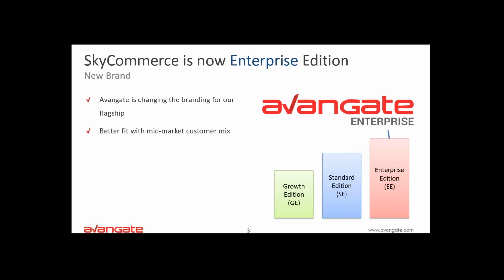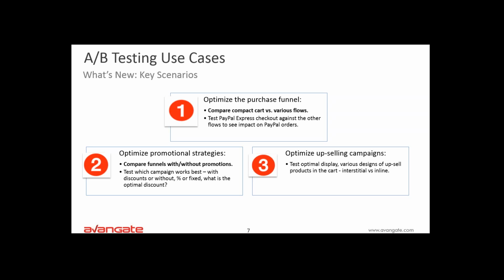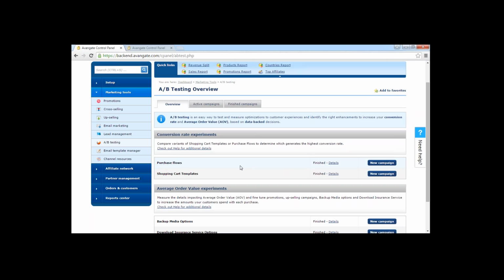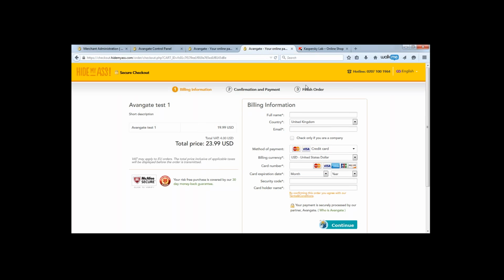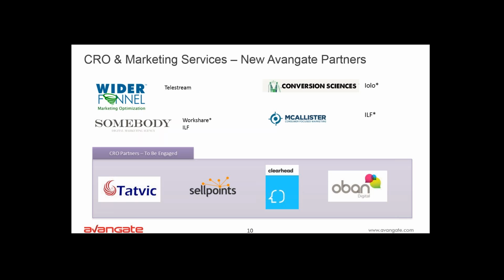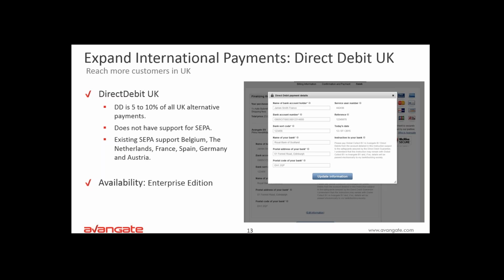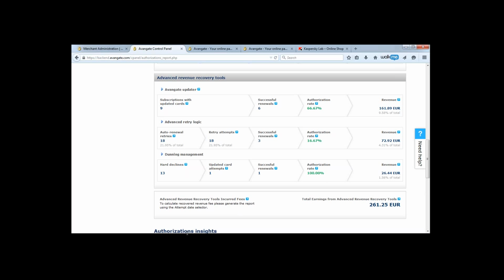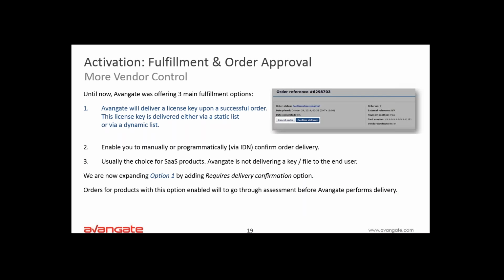Avangate Spring Release 2015 EU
Avangate Spring Release '15
Optimizing Conversions Across the Digital Commerce Lifecycle